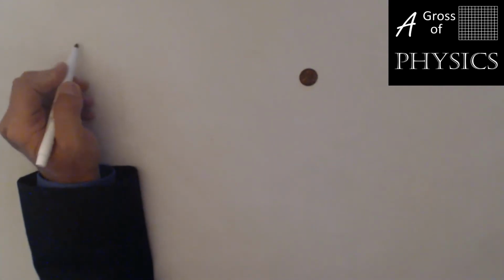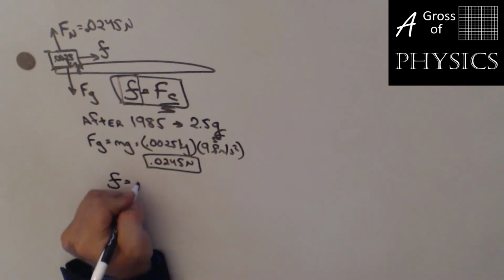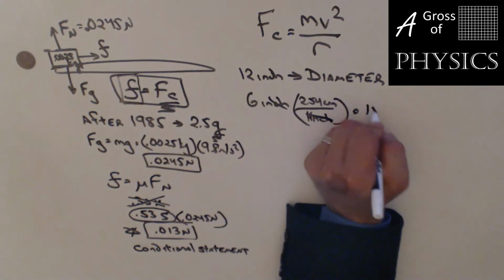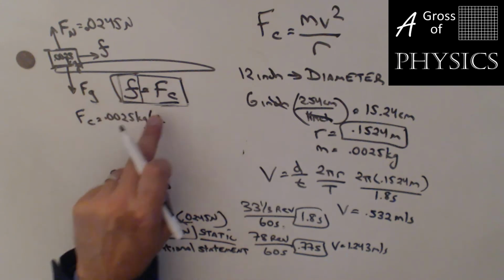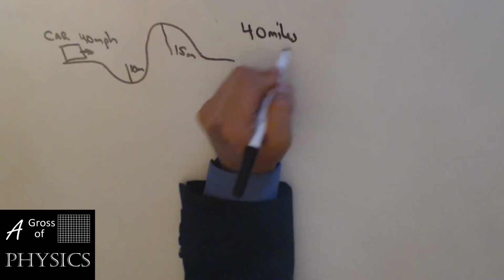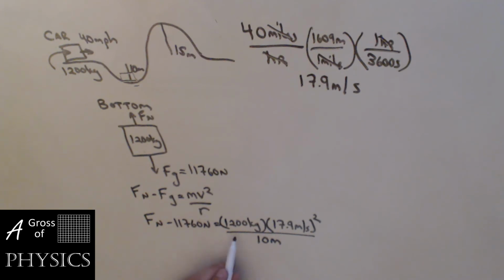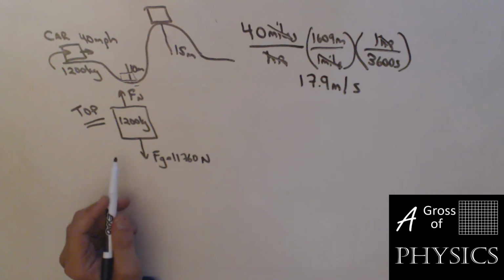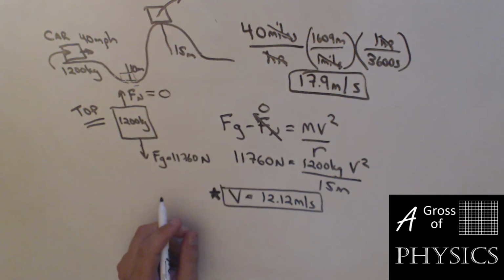Day 056 Level 2 Problems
A Gross of Physics.  This lesson involves solving more complex problems dealing with circular motion.  It may require the use of free body diagrams or unique problem solving strategies.